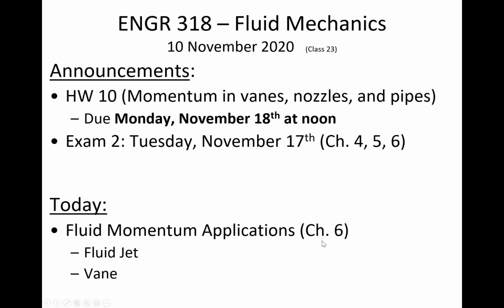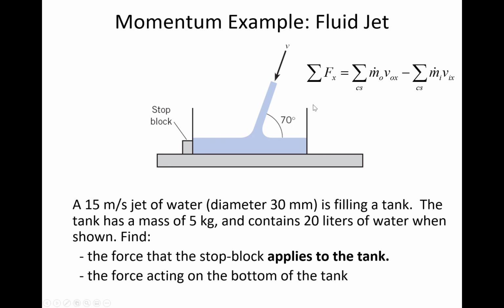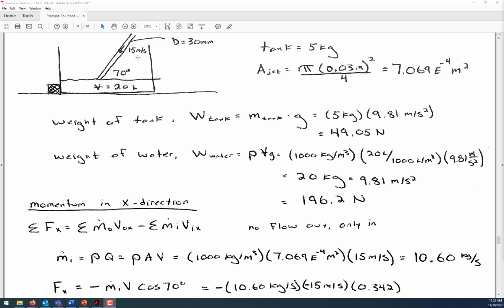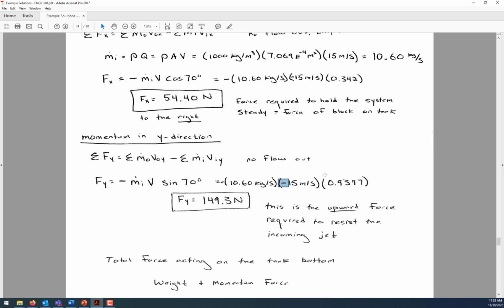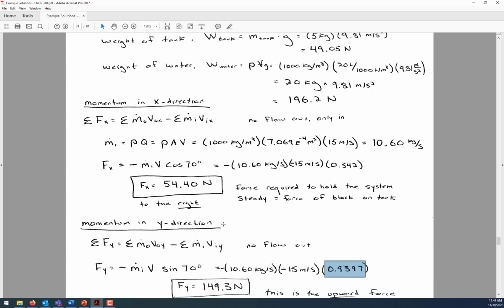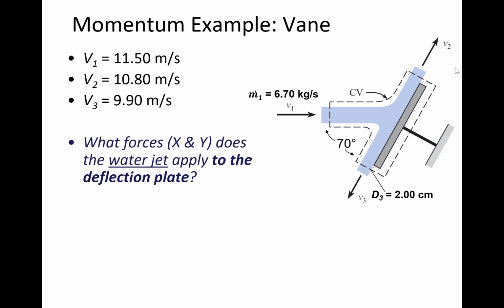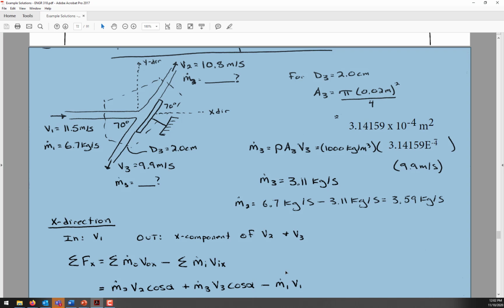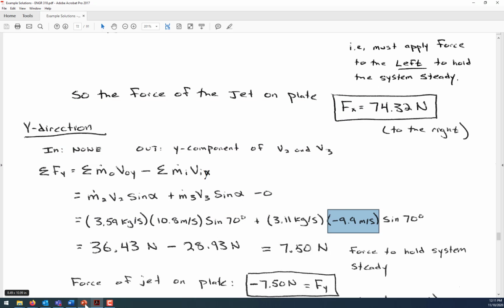Fluid Momentum: Jets and Vanes - ENGR 318 (10 Nov 2020) Class 23